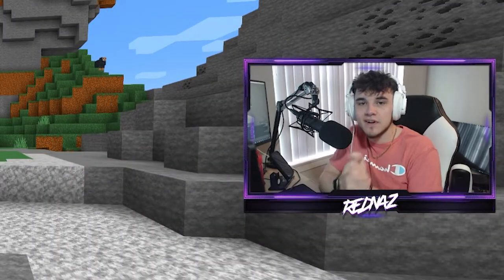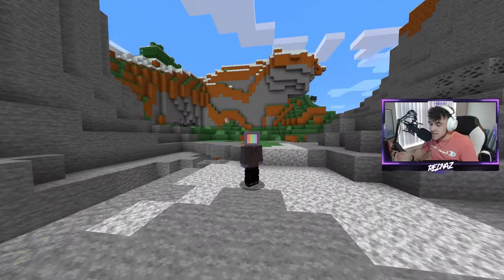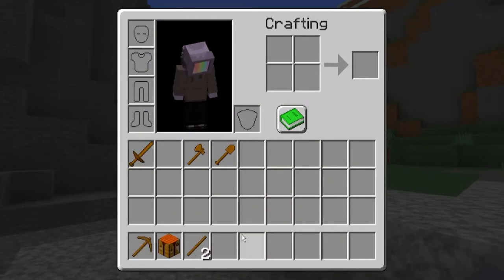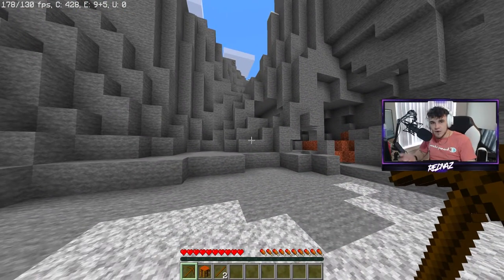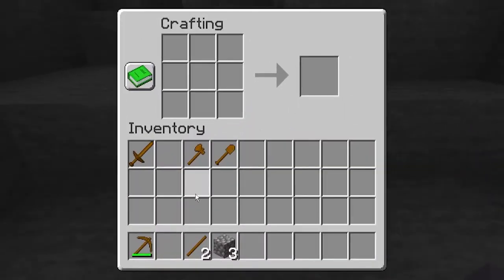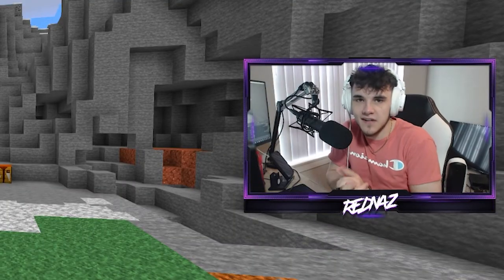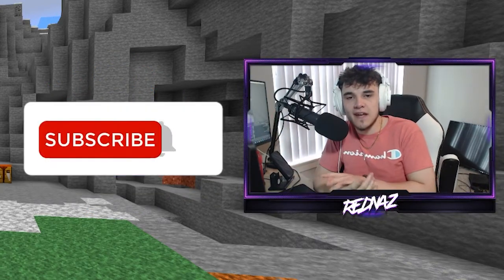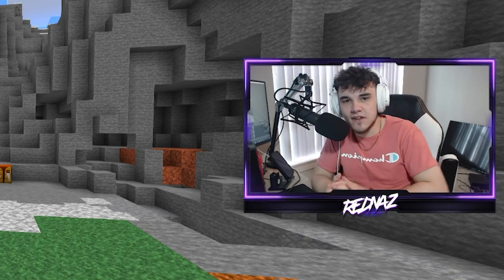HOW to get GETTING AN UPGRADE in MINECRAFT! | Minecraft Getting An Upgrade Achievement Guide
In this video, I show you how to get the GETTING AN UPGRADE achievement! I hope this guide helps get you a new trophy/achievement!

rb.gy/82rrbz